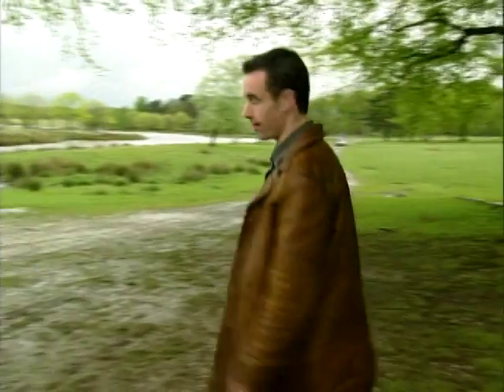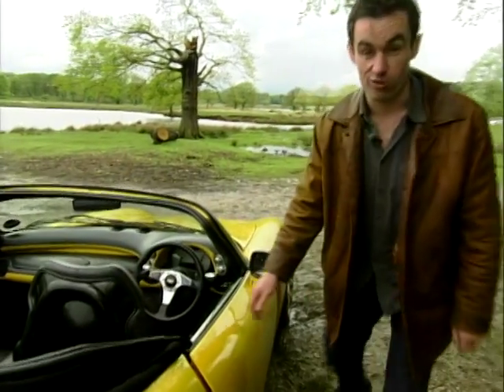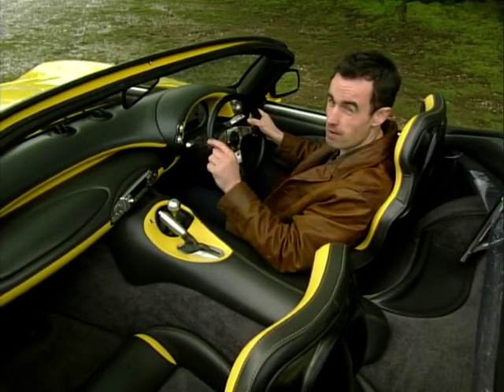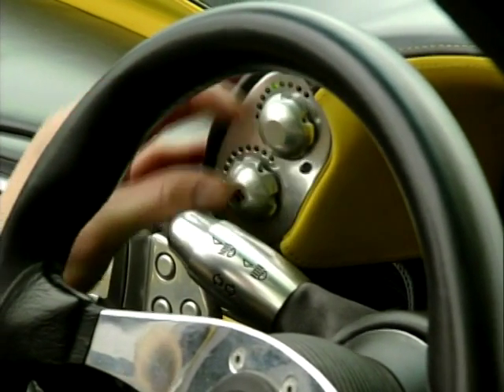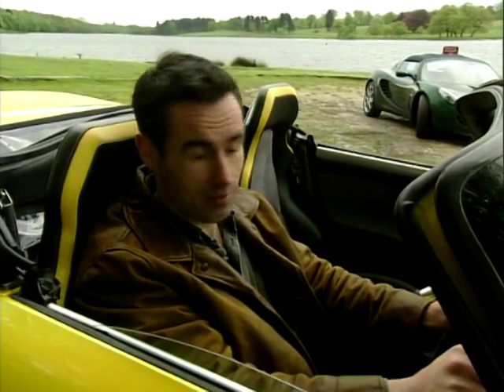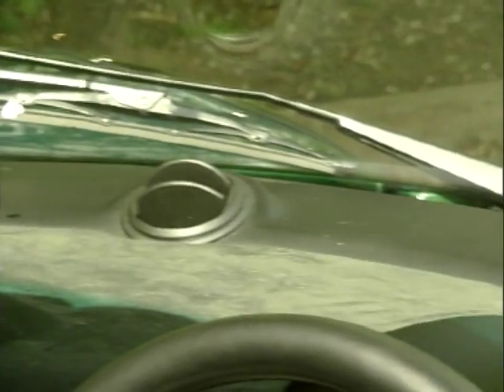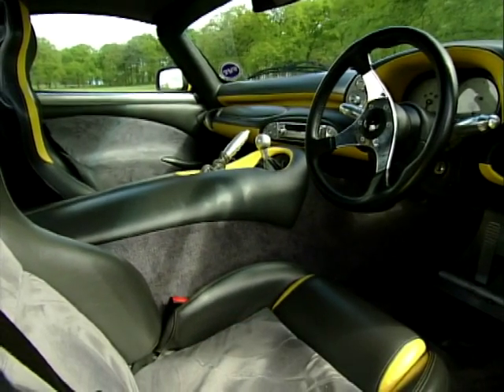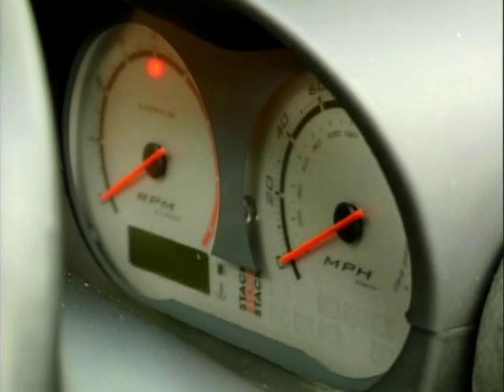Porsche Boxster S vs Lotus Elise 111-S vs TVR Tamora - Review & Comparison - Part 2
John Slattery gives us a review of three, 2003 model, performance sports cars - a Porsche Boxster S, a Lotus Elise 111-S, and a TVR Tamora, taking a look at their performance and handling, their styling, as well as seeing how practical they are.